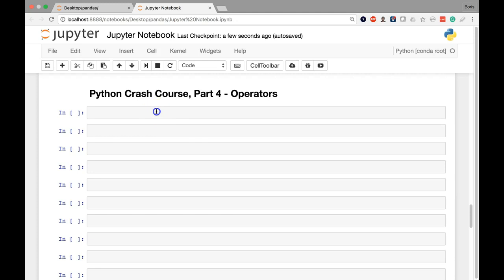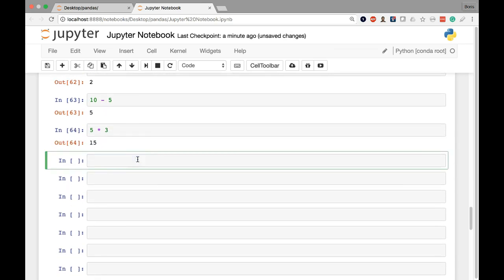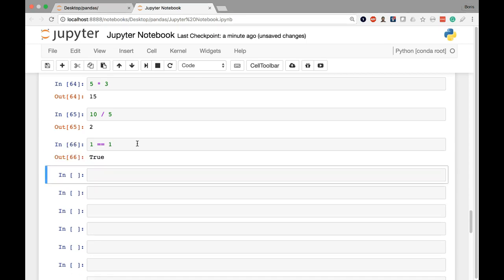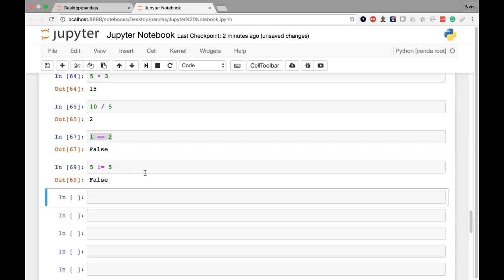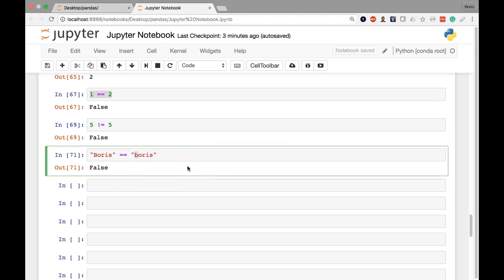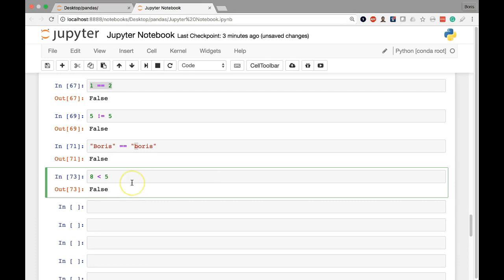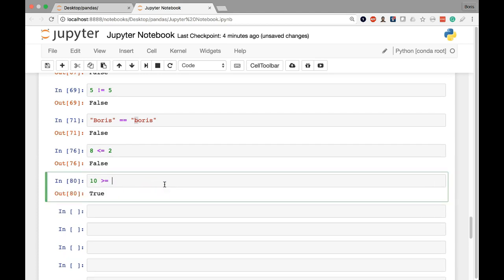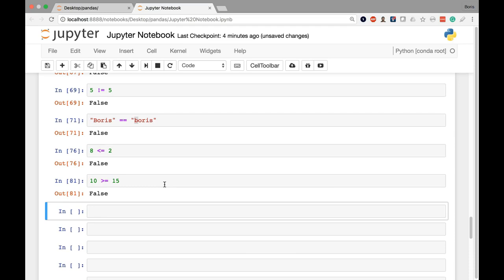20 Installation and Setup Python Crash Course, Part 4 Operators